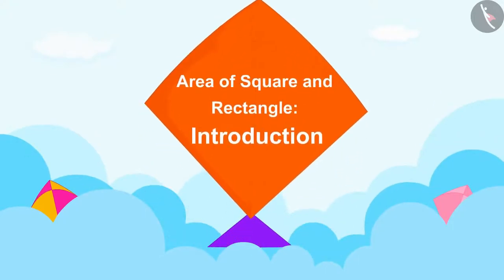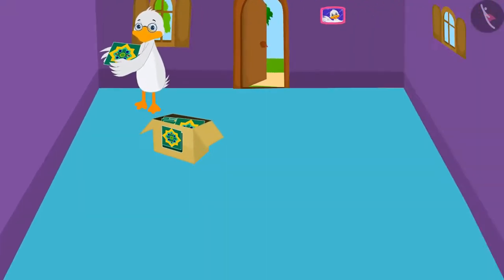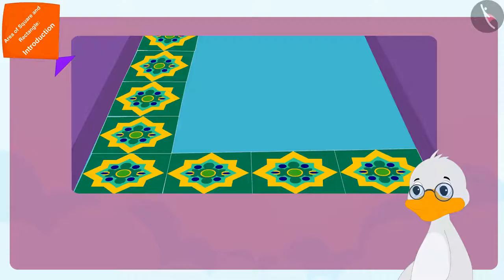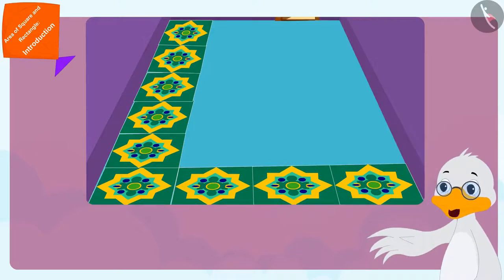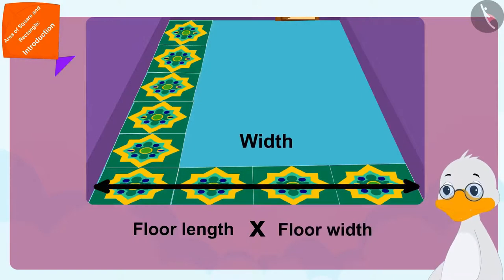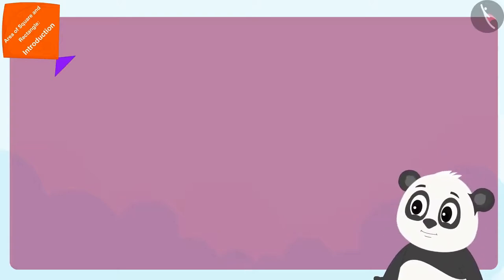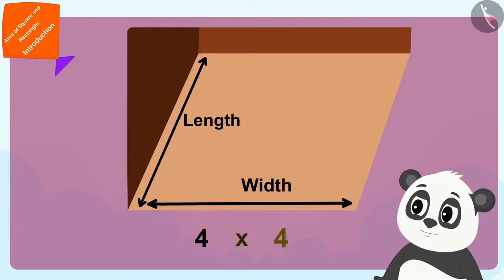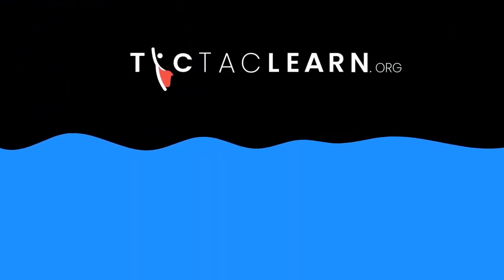Class 5 Maths Chapter 11 "Area and its boundary" (Part 1) cbse ncert